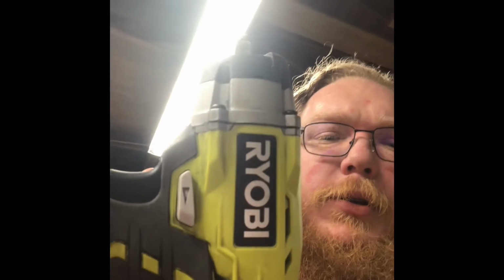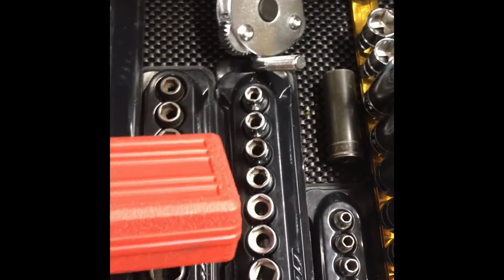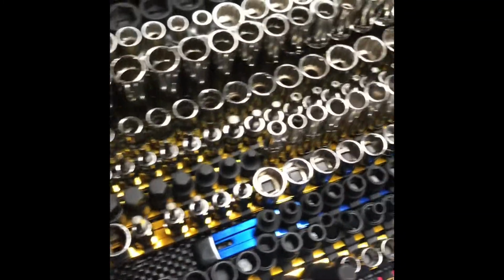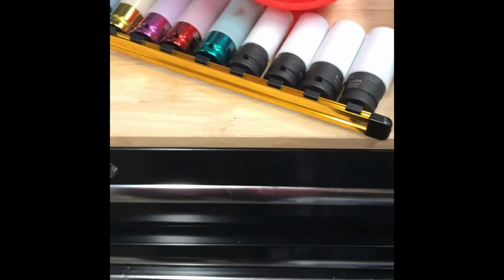Channel Name Change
Yes, the name of the channel has changed for the better! My dear friends Steven, Ed and Jude suggested a name change and they came up with Redline Gary. The name fits and thus, works for the direction of the channel.

Also included is some thoughts and things I don't think I've shared before tool wise. Do the forbidden Green tools come out of hiding?